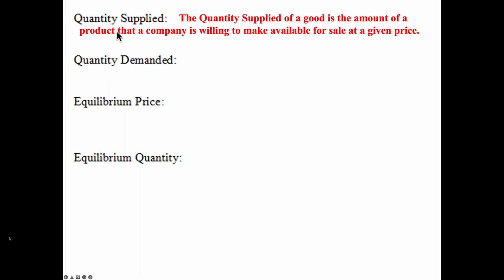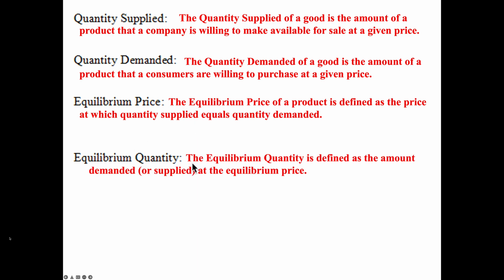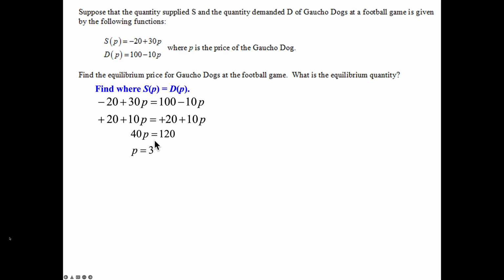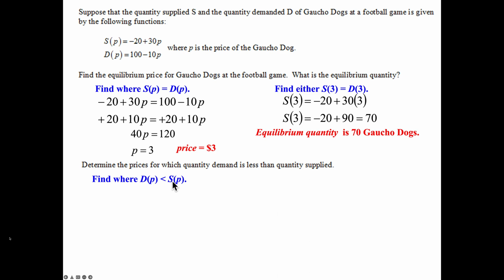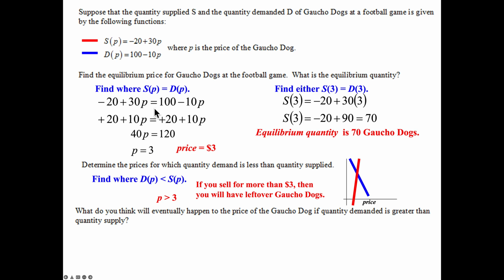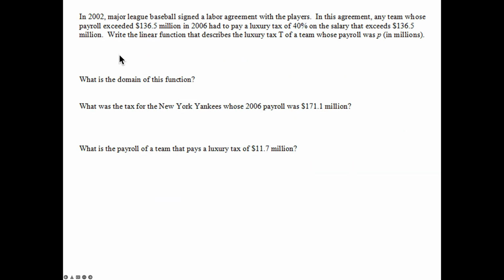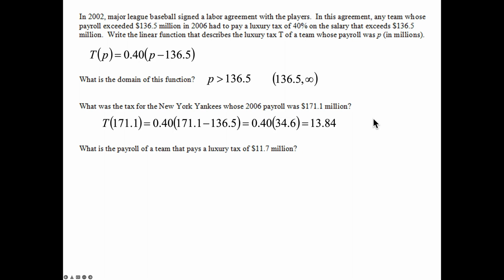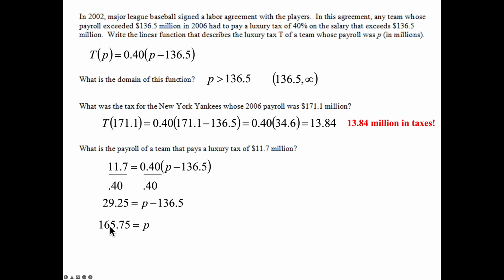MAT151 4 1 3 Revised